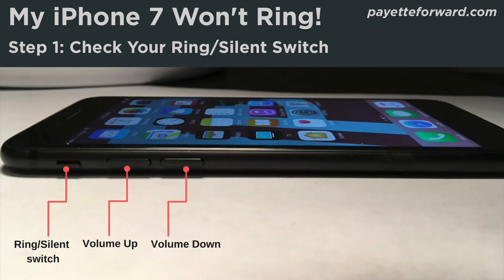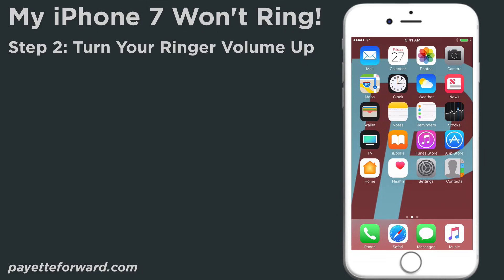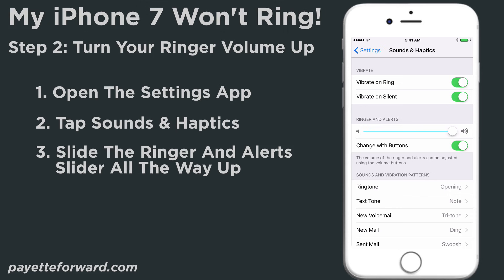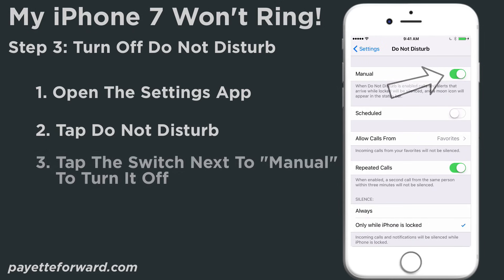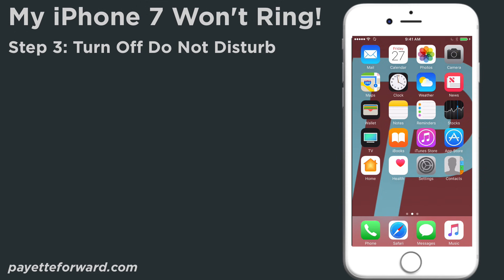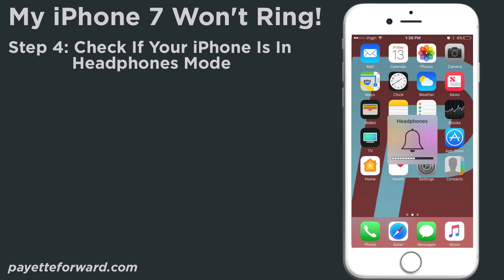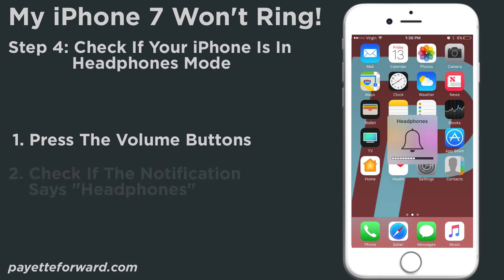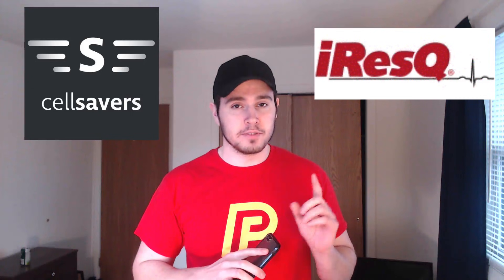My iPhone Won't Ring! Here's The Real Fix.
Your iPhone won't ring and you don't know what to do. In this video, we'll walk you through the process of figuring out why your iPhone won't ring and show you how to fix it for good.

99% of the people who watch this video will find the solution they're looking for in a minute or two. Occasionally, however, your iPhone may need to be repaired — we'll discuss the only situation where that's applicable at the end of this video. Here are links to the repair providers we recommend:

Note: CellSavers is now known as Puls. It's still the same great company!